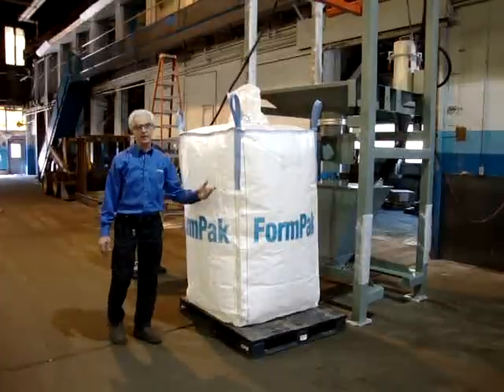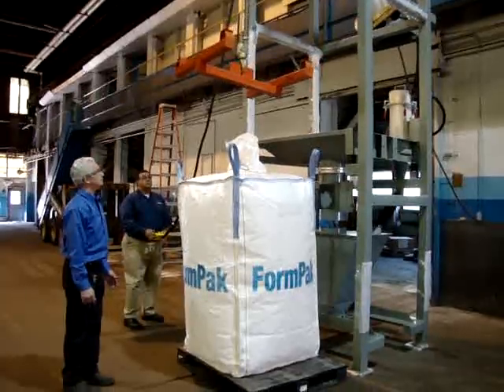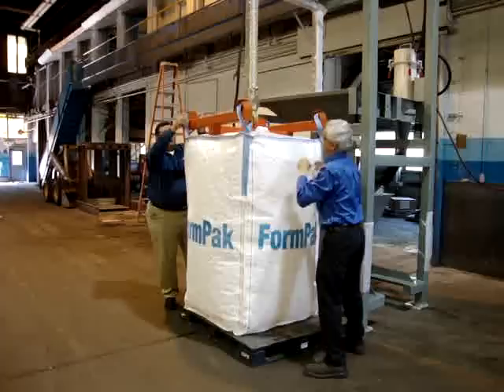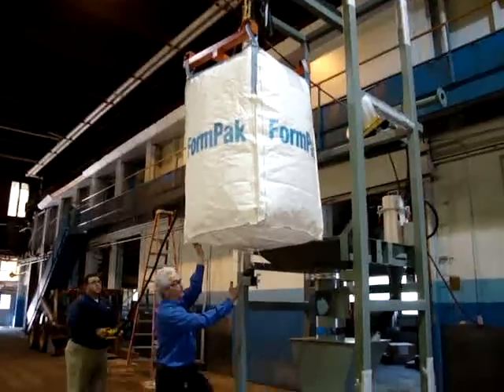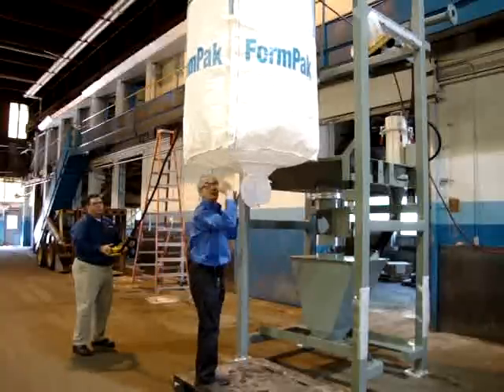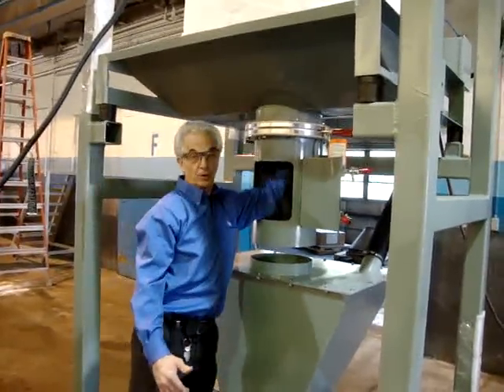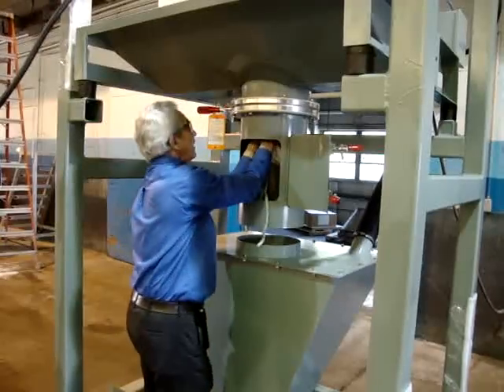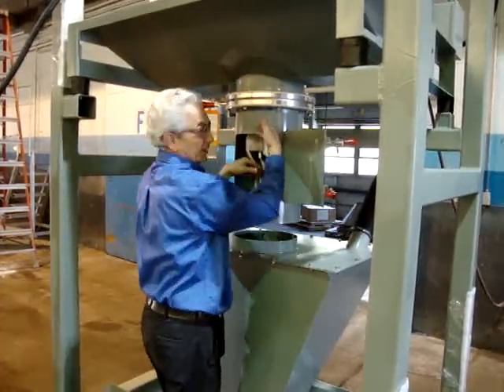FormPak Inc Bulk Bag Unloader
Instructions regarding how to maneuver a Bulk Bag into the un-loader and prepare for discharging